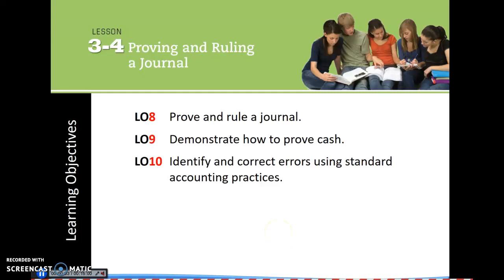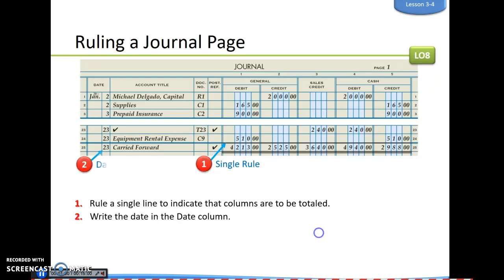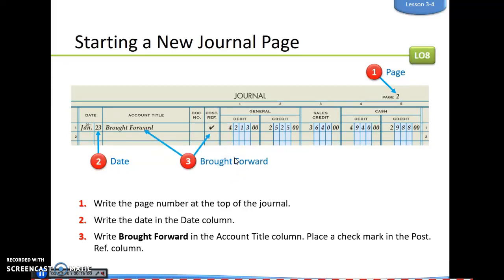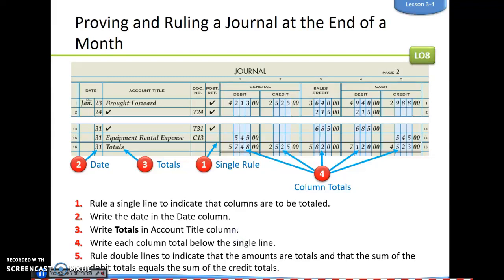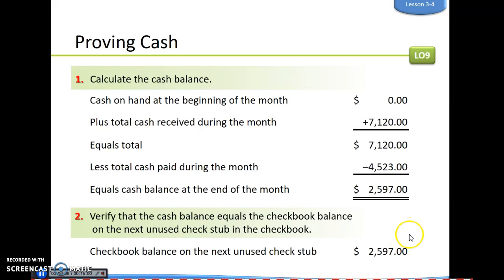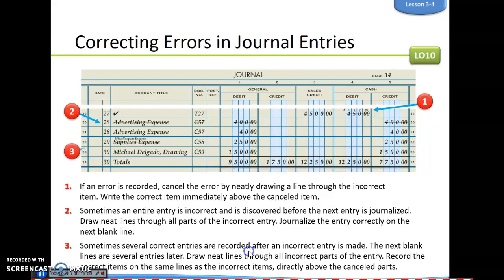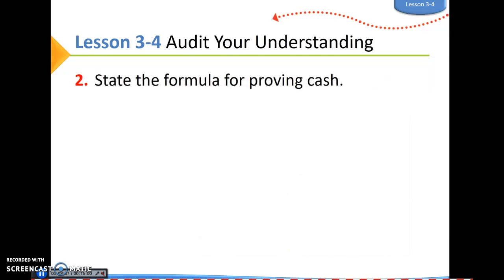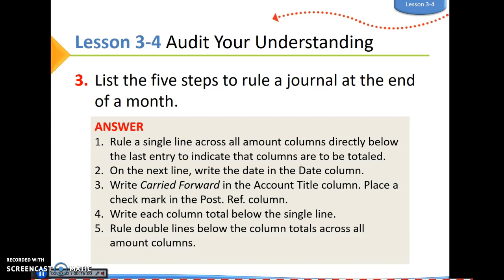3-4 Proving and Ruling a Journal